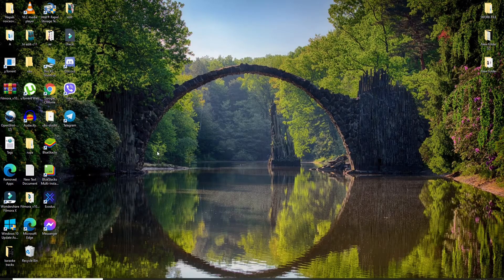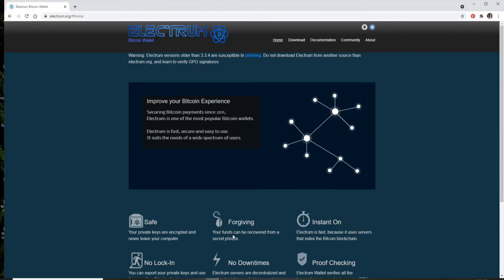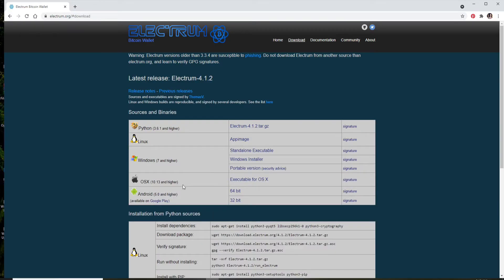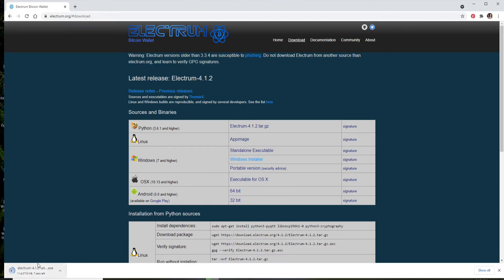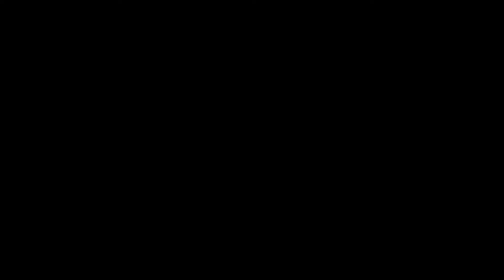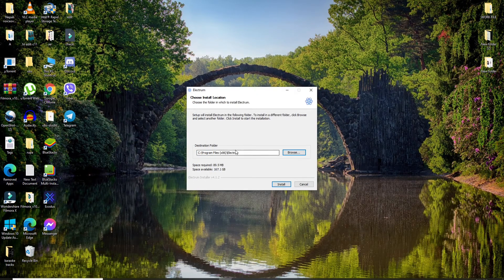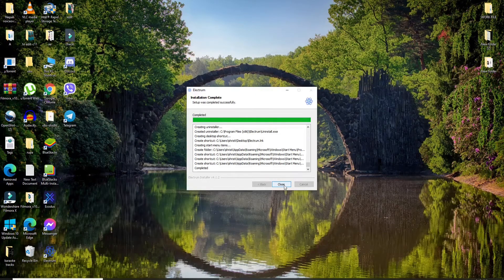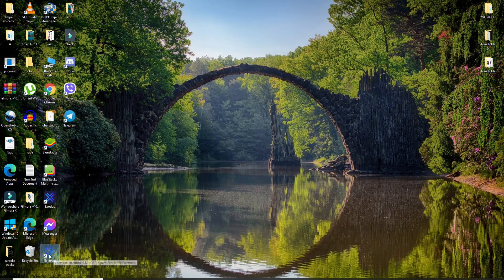How to Download Electrum Wallet on PC?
Want to download Electrum wallet on your PC and unsure how? Here in this video we will be sharing with your step wise process on how you can download and install electrum wallet on your PC. Watch the video till the end and learn the steps.

Electrum wallet is a lightweight, no frills wallet that's designed to be easy to use while also maintaining a high level of security. Electrum supports a number of features to keep your Bitcoins safe. This makes it one of the most secure software wallets.
Easily download the electrum wallet app on your PC or mobile, sign up on electrum and manage your bitcoins.
Follow the steps below in order to Download Electrum wallet on your PC:
1: Go to your web browser and type in ‘Electrum.org’
2: Click on the ‘download’ link on the top right
3: Select a download link for your respected device (wait for the file to download’
4: As soon as the file Download click open it
5: Select a destination folder for the app to install
6: Click on ‘install’ and follow through the instructions